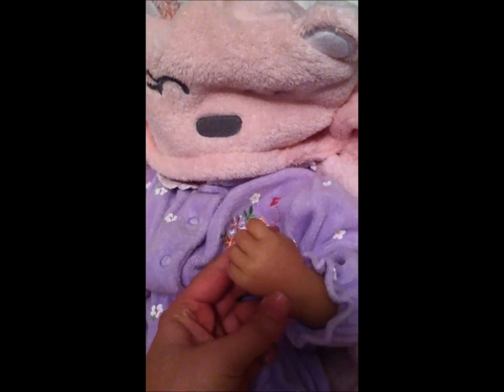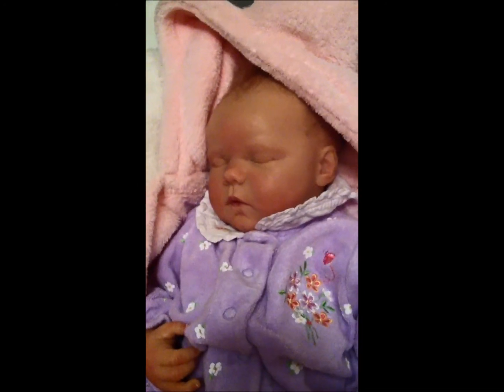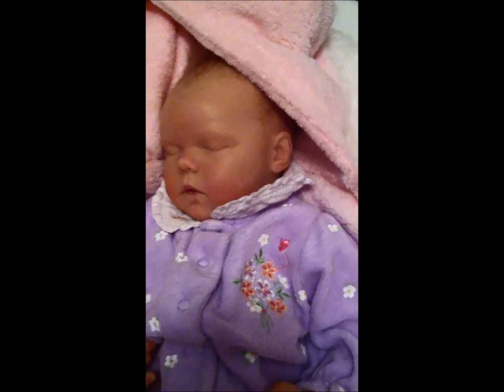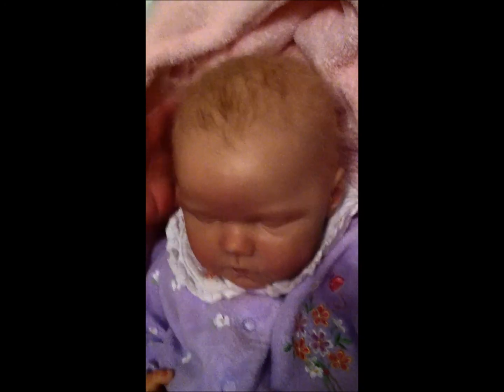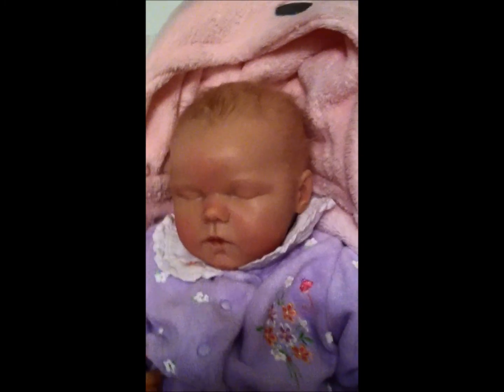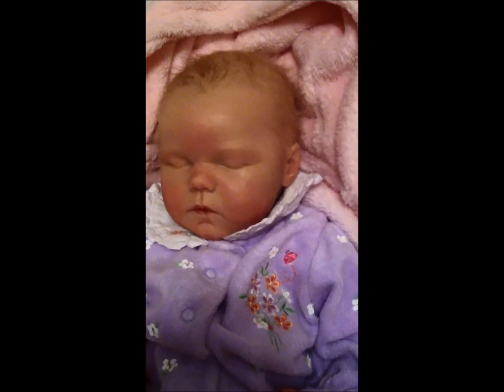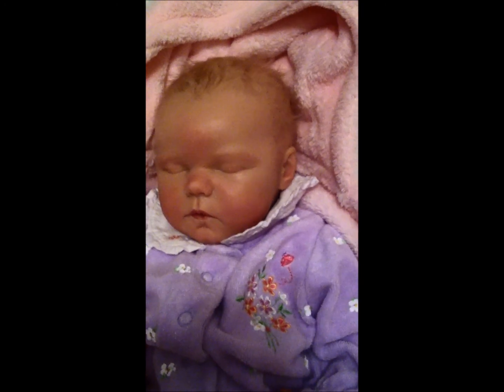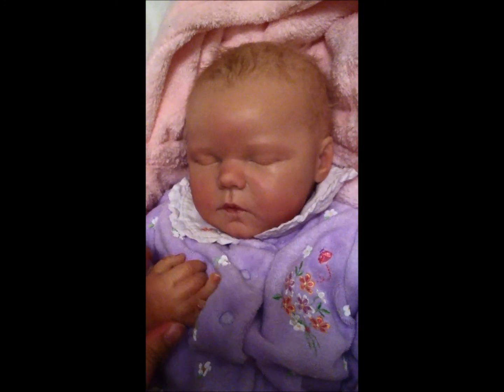Welcome Kathryn Prudence :D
My new forever baby. I have always loved this sculpt. She will be heading out Monday to get a makeover and then she will be coming home to stay!
Silicone Nadia by Andrea Arcello.